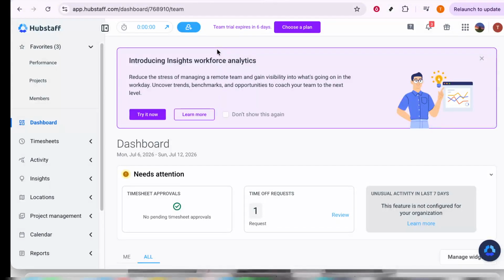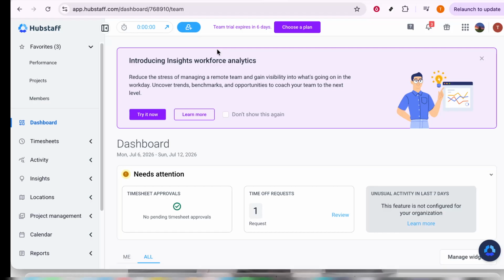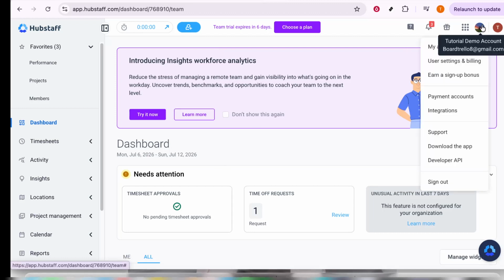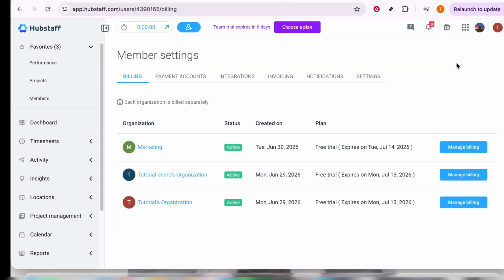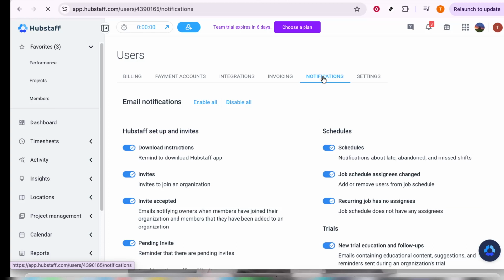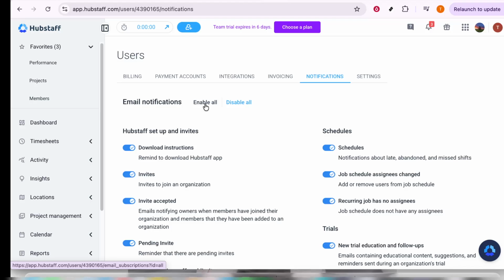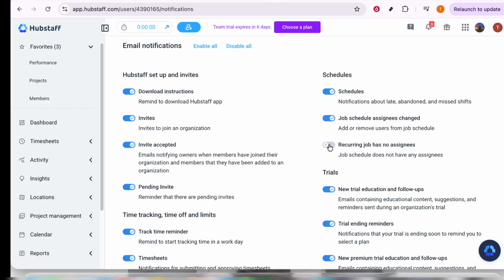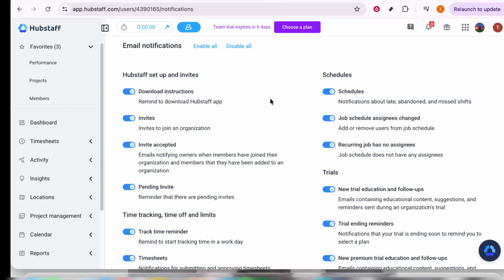How to Manage Reminder Settings in Hubstaff | Quick Tutorial 2026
Today we cover how to manage reminder settings in Hubstaff so you can customize work and idle reminders to match your workflow.